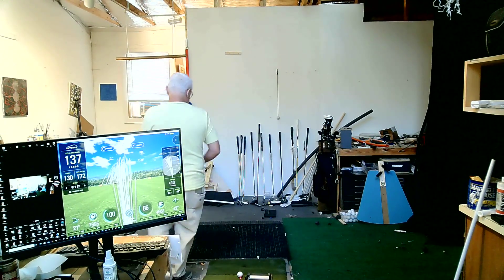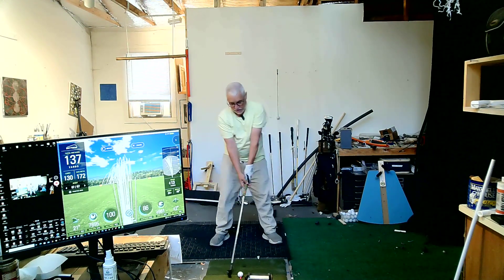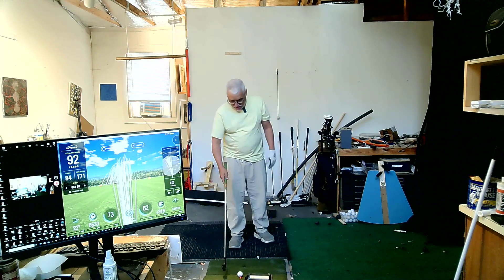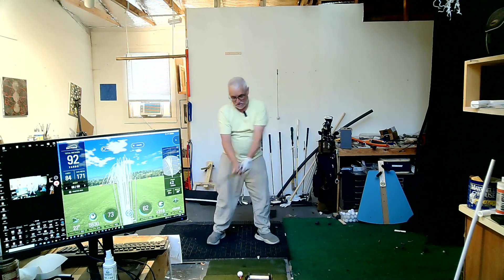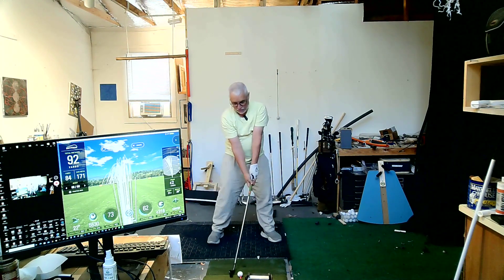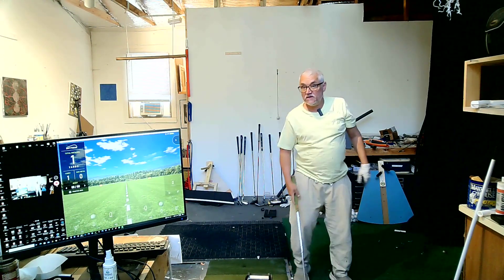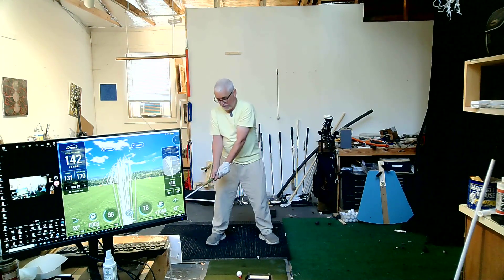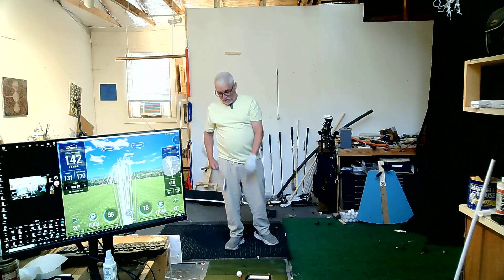be better golf protocol modification 3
Add a sequence element to your daily be bettter golf training protocol